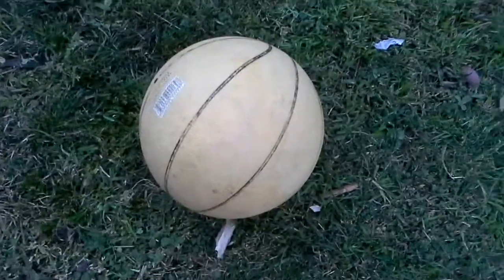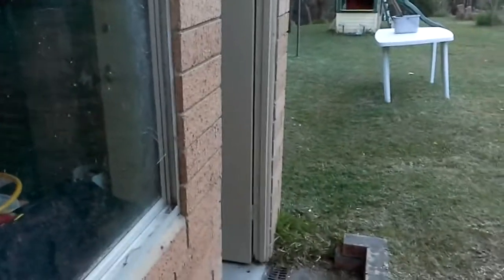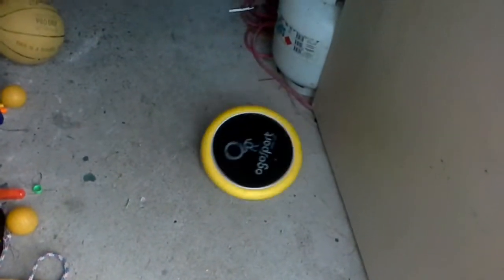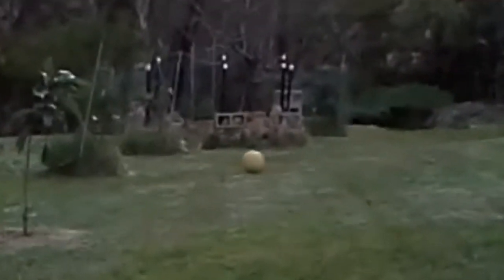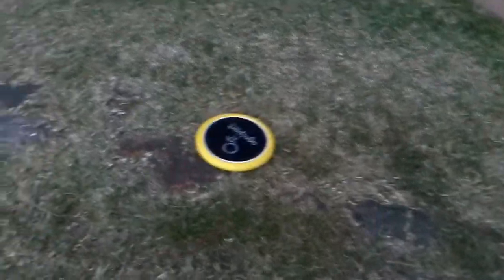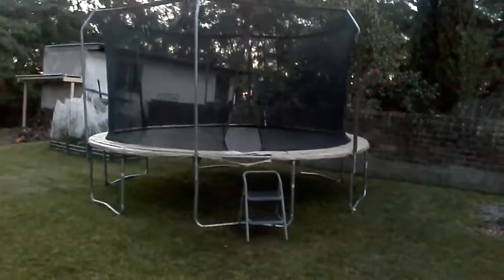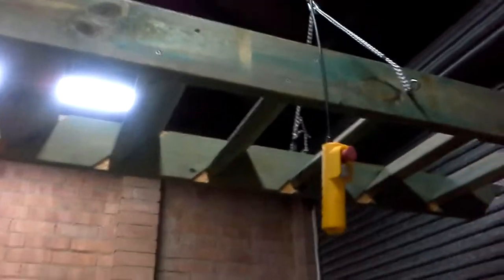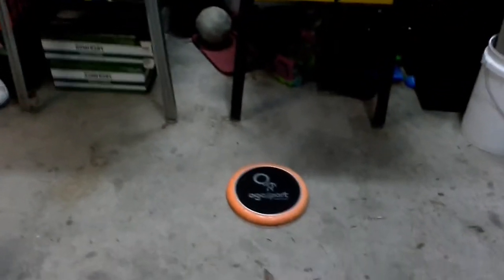Dude perfect, backyard edition